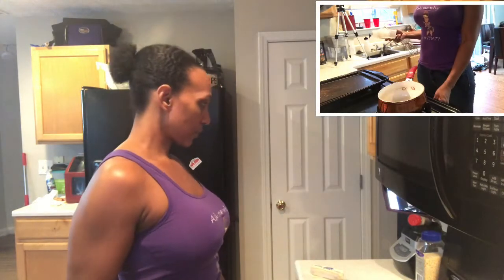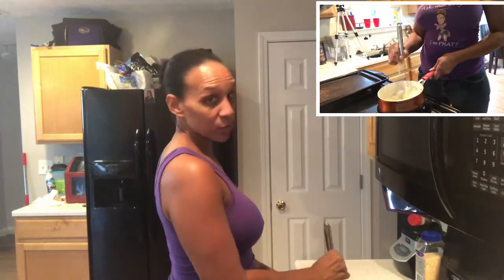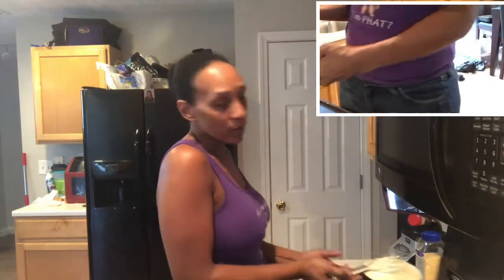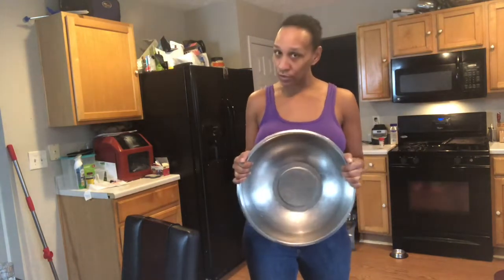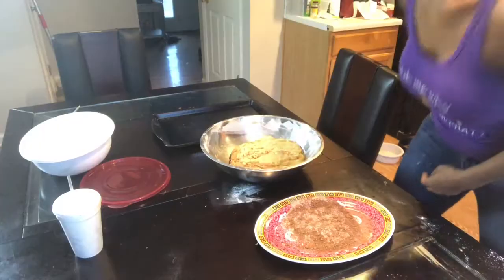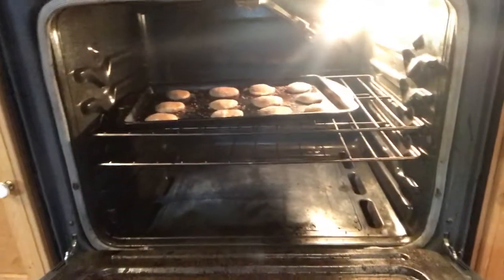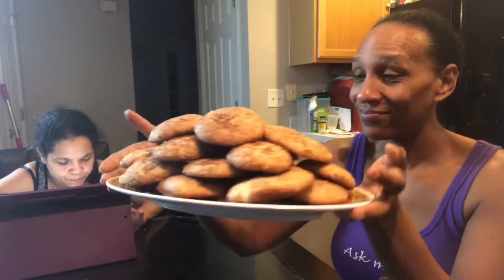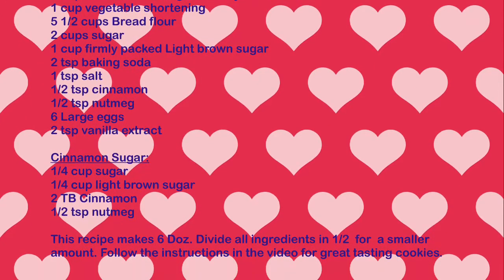Who’s in the mood for snickerdoodles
My version of the snickerdoodle cookie recipe. Enjoy.